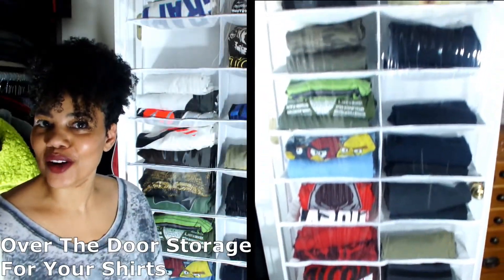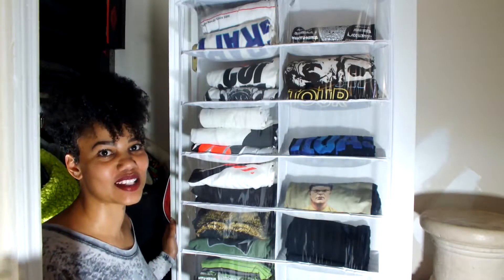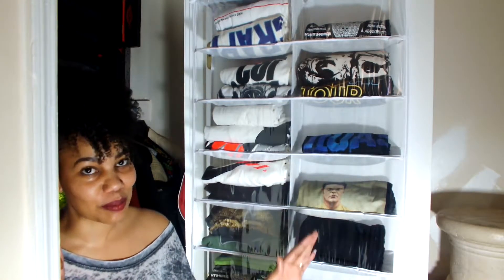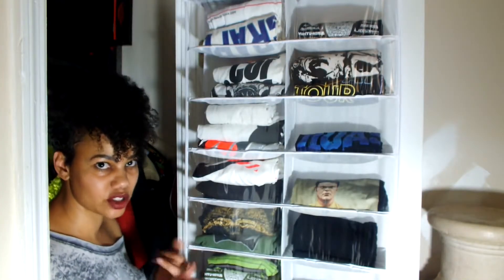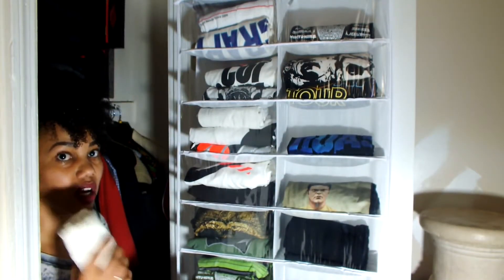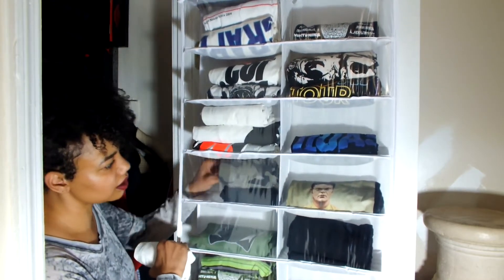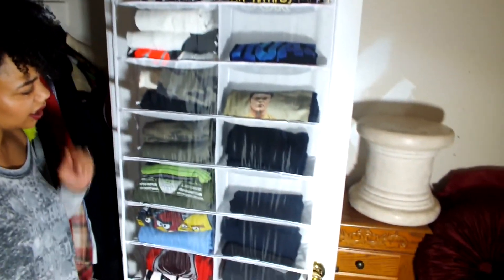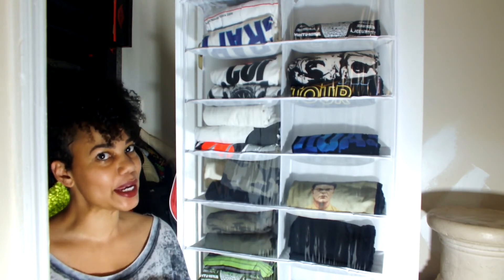Over The Door Storage For Your Shirts | T-Shirt Space Saving Tips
Over The Door Storage For Your Shirts & T-shirt Space Saving Tips! This over the door storage for your shirts & clothes tip allow you more closet space. My over the door storage for your shirts, clothes & shoes tips is clear so I can see my clothes. Try tips w/ other clothes, not only your t-shirts. It'll help with tiny closet space. Take advantage of this over the door storage for your shirts to double your closet space. Let me know if you use this over the door closet storage for your shirts and clothes tips. These t-shirt space saving tips can be used as over the door storage for other clothes, your shoes, your accessories, hats, sandals, shorts, & more.

👍🏼 Make sure to Like, Favorite, and Share

✳️LINK For The Over The Door Bag:
Bed Bath & Beyond Crystal Clear Over-The-Door Shoe Bag